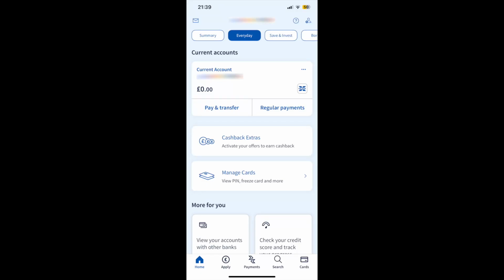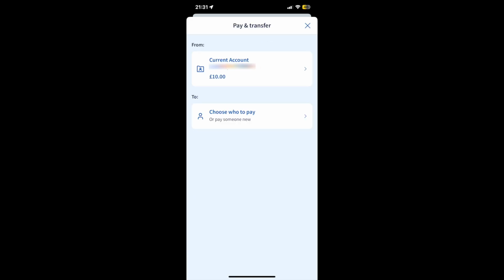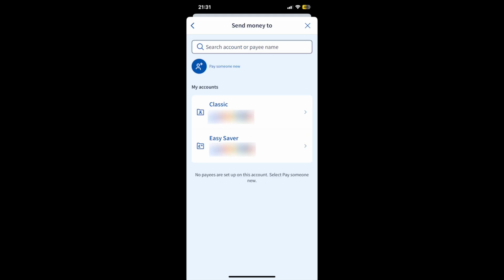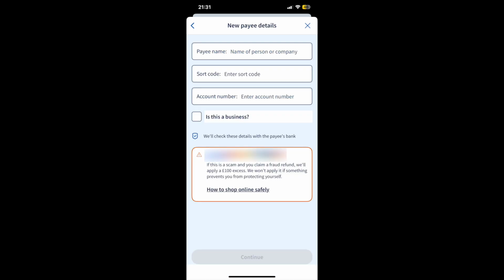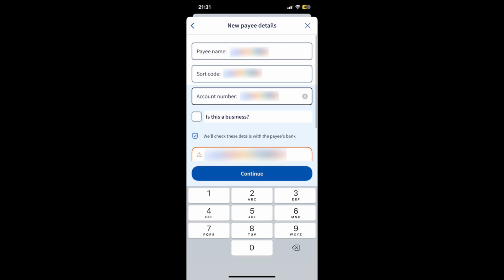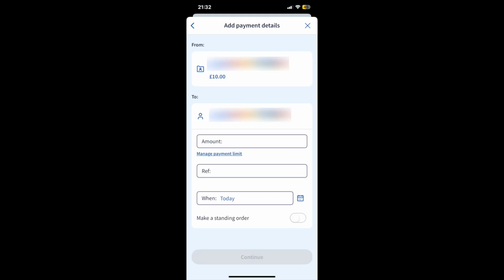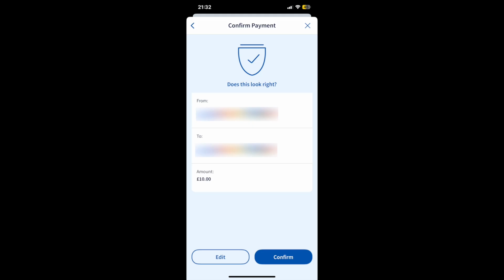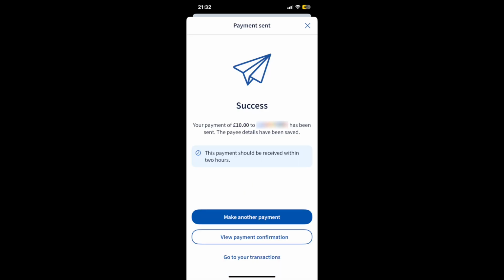How to Transfer Money Halifax Online Banking - QUICK & EASY!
How to Transfer Money Halifax Online Banking - Learn how to transfer money from Halifax to another account in this simple & easy tutorial!

Need to transfer money using Halifax online banking? 💻💷 In this quick and easy tutorial, I’ll show you step-by-step how to transfer money with Halifax using online banking. Whether you’re paying someone new, sending money between your own accounts, or making a bill payment, this guide walks you through everything you need to do.

You’ll learn how to log in, set up a new payee, enter their details correctly, and send your payment safely in just a few clicks.

📲 What You’ll Learn in This Video:
✅ How to transfer money using Halifax online banking
✅ How to move money between your Halifax accounts
✅ How to pay someone new using their sort code & account number
✅ How to save a payee for future transfers
✅ How fast Halifax payments are (Faster Payments)

Halifax online banking makes it simple to manage your money from your computer — no need to visit a branch or phone support.

📌 This video is ideal for:
✔️ Halifax customers using online banking for the first time
✔️ Anyone sending money to friends, family or businesses
✔️ People paying rent, bills, or invoices online
✔️ Viewers searching “how to transfer money Halifax online banking”

💬 Got a question about Halifax transfers? Drop it in the comments — I reply to as many as I can.